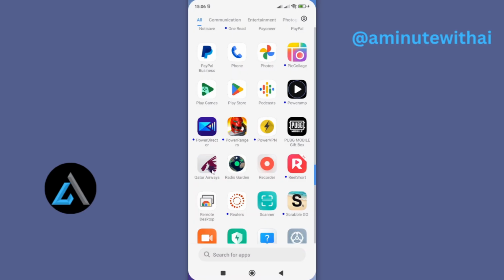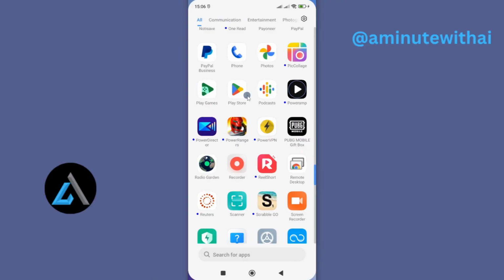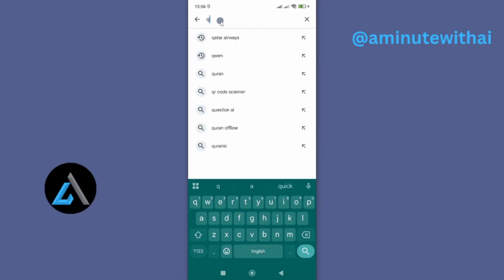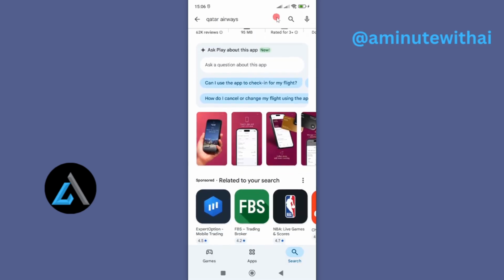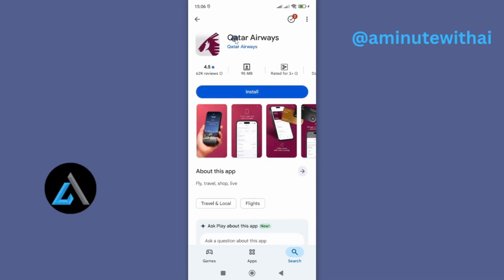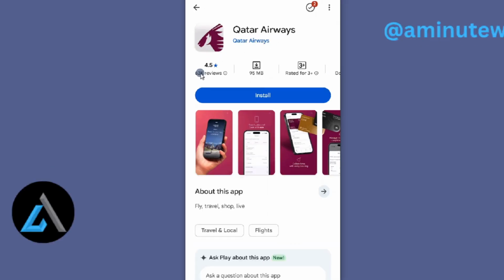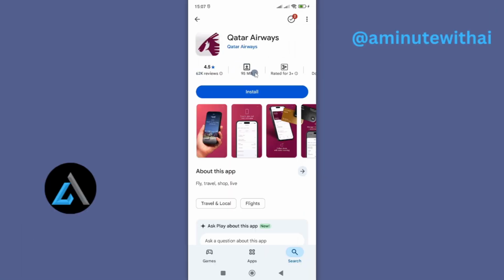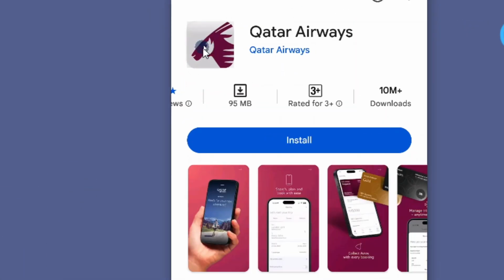How To Install The Right Qatar Airways App On Android Smartphone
In this video, you’ll learn how to properly install the official Qatar Airways app on your Android smartphone. Follow this step-by-step guide to ensure you download the genuine app, manage your bookings, check flight status, and enjoy a smooth travel experience with Qatar Airways.